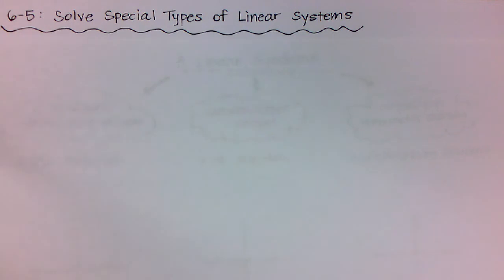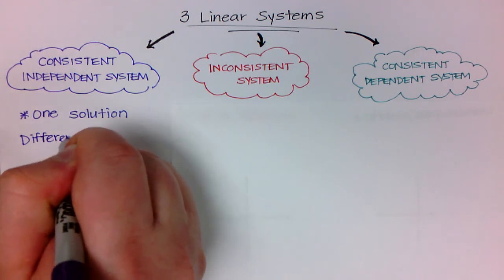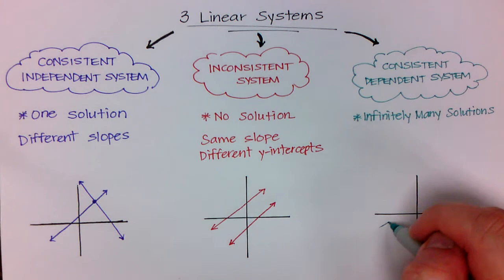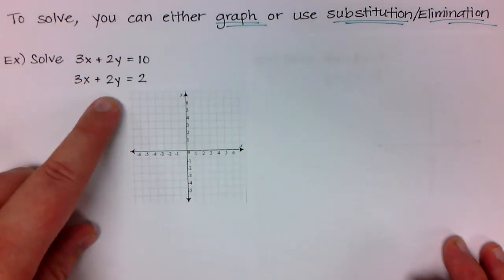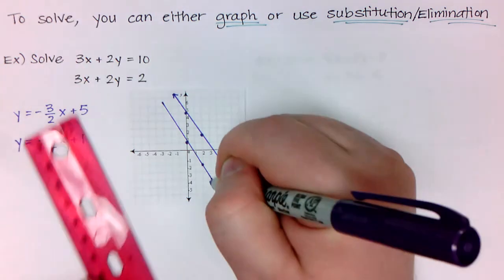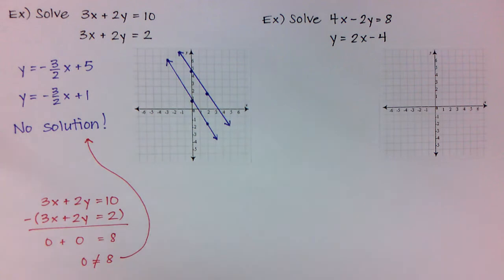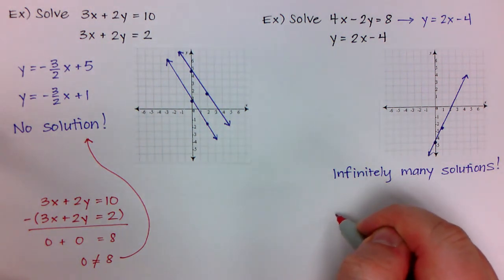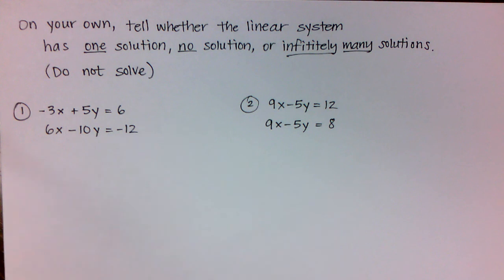Algebra 6-5: Solve Special Types of Linear Systems